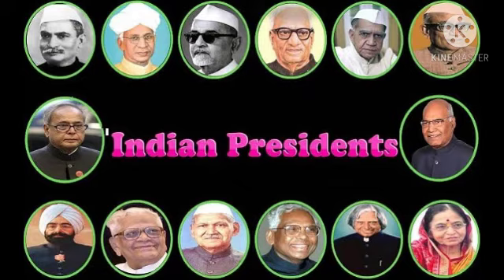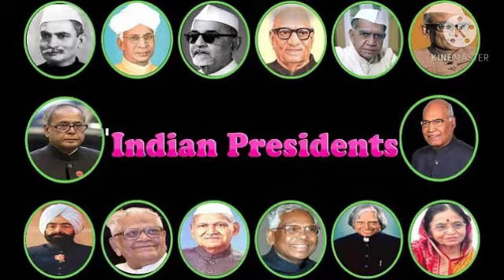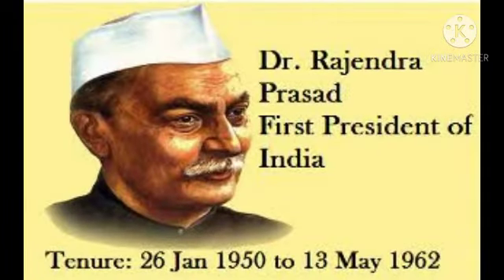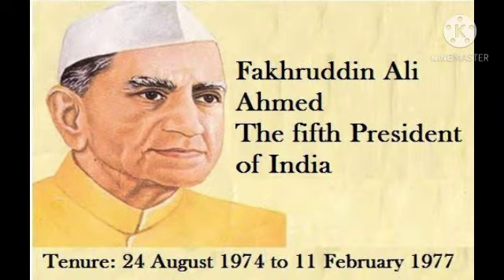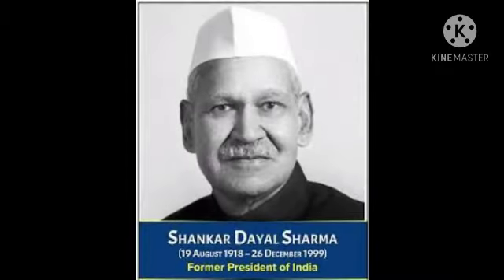VEMSK | std - IV | GK | president's of India